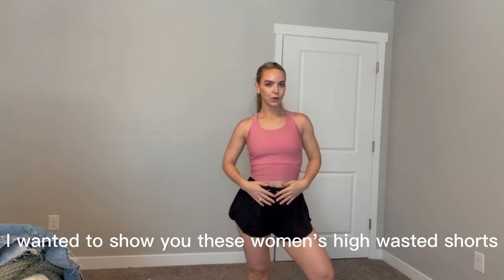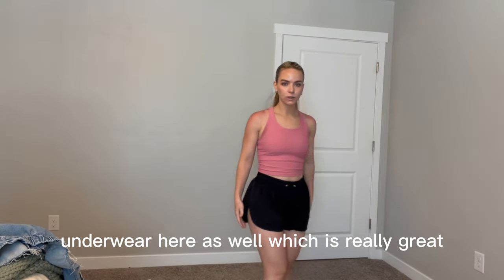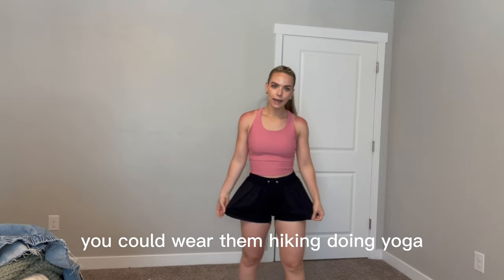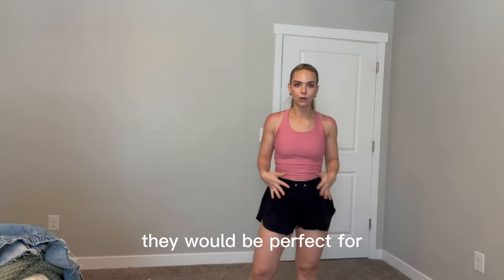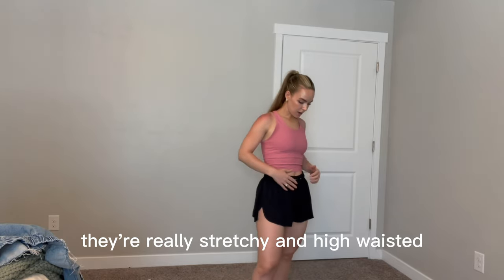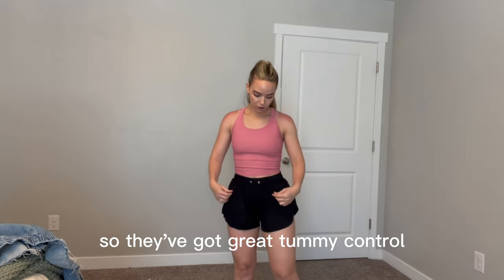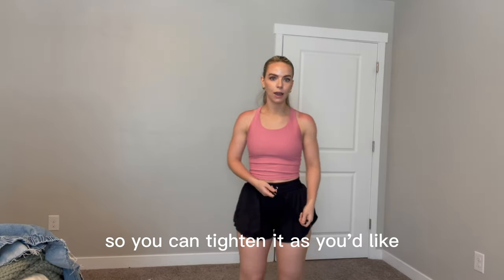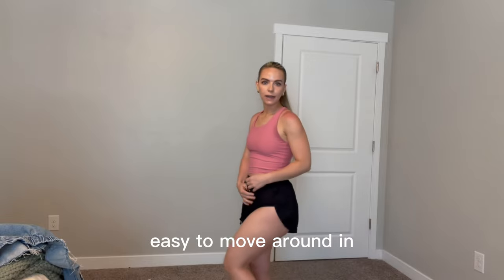Yilisha Womens Drawstring Swim Shorts High Waisted Board Shorts Black Bathing Suit Bottoms Shorts